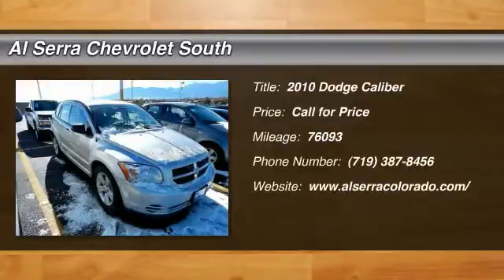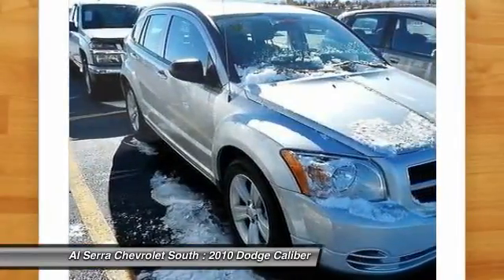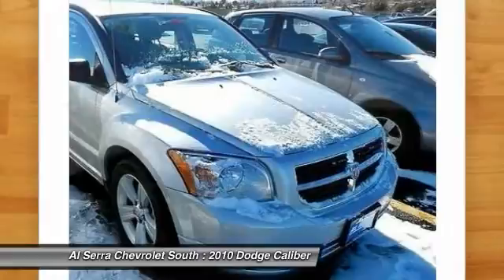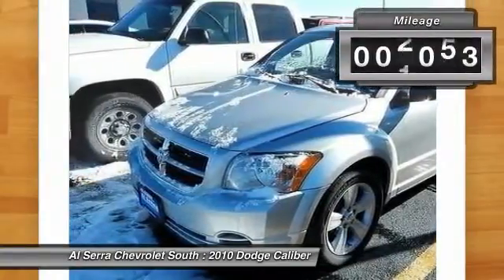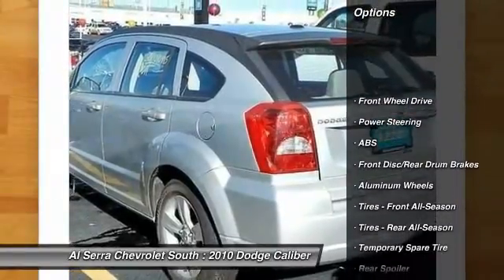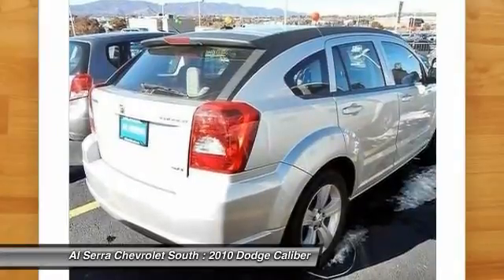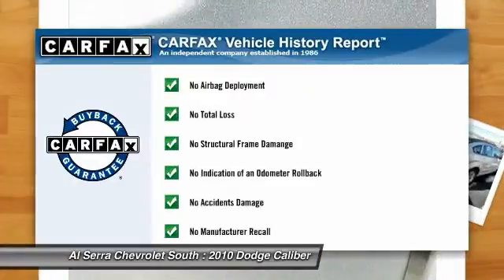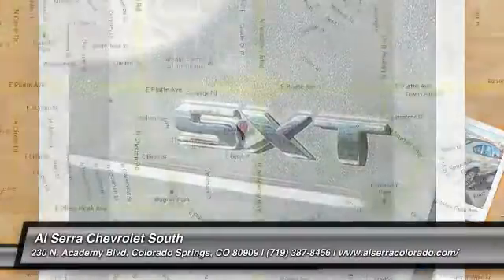2010 Dodge Caliber Colorado Springs, Denver, Castle Rock 23653A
2010 Dodge Caliber SXT

230 N. Academy Blvd

5 speed manual! Fuel economy gets a sincere boost.  Set down the mouse because this 2010 Dodge Caliber is the car you've been searching for. Beat down the pain at gas pumps today with the ideal daily driver. It is nicely equipped.  ARE YOU MECHANICALLY INCLINED ??? Then this is the Vehicle is for YOU !!! We are selling this automobile AS IS for what we believe we will get at THE AUCTION . What a deal !